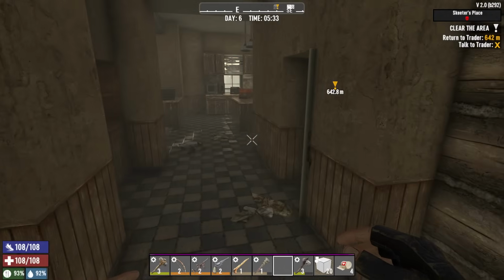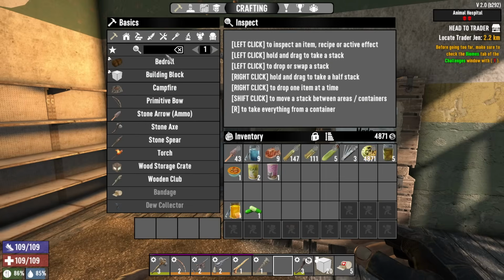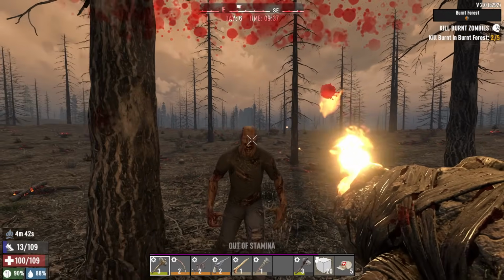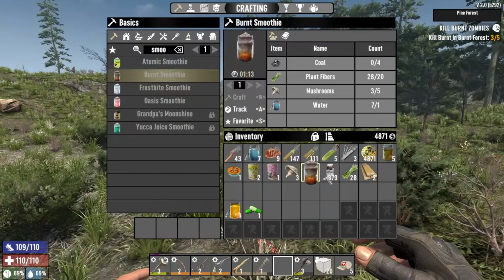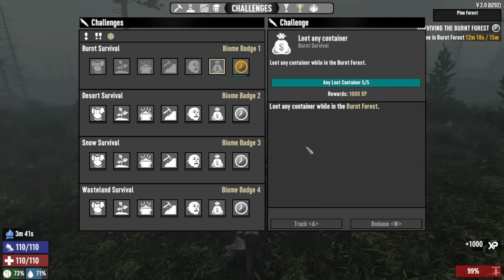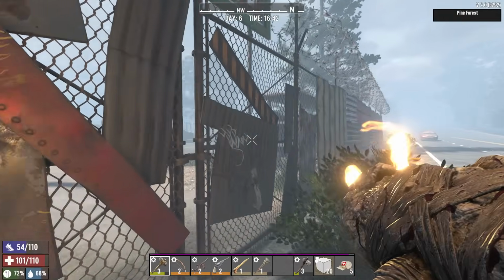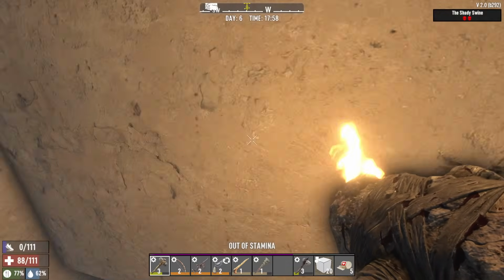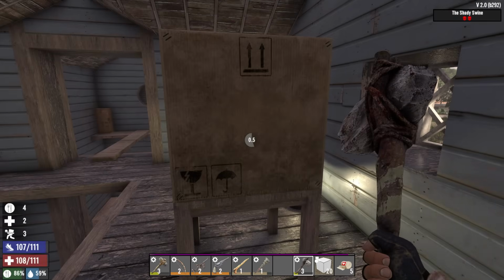7 Days To Die - Storm Chaser! - Cinder Storms! (Ep6)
Day 6 of our new series in 7daystodie 2.0 called "Storm Chaser". We are in the Burnt Biome, fighting to survive and dealing with cinder storms!

► My Gaming Gear